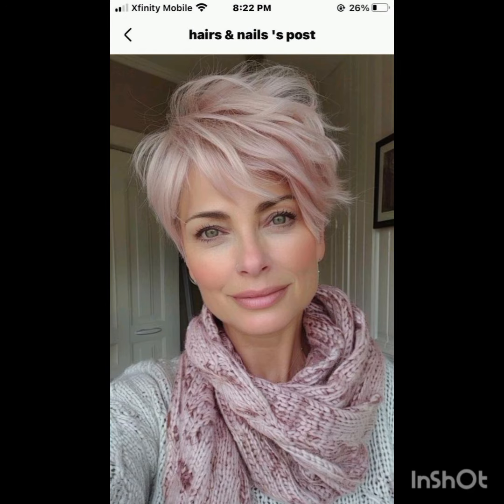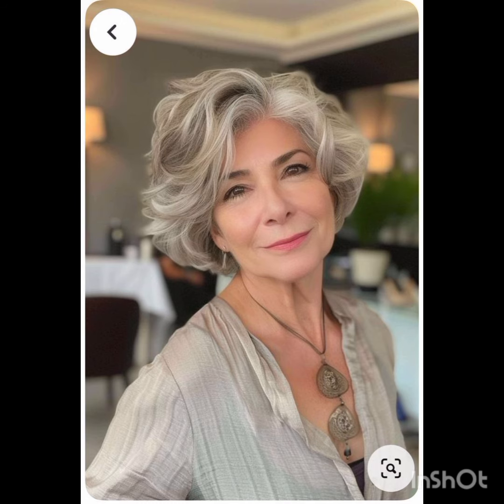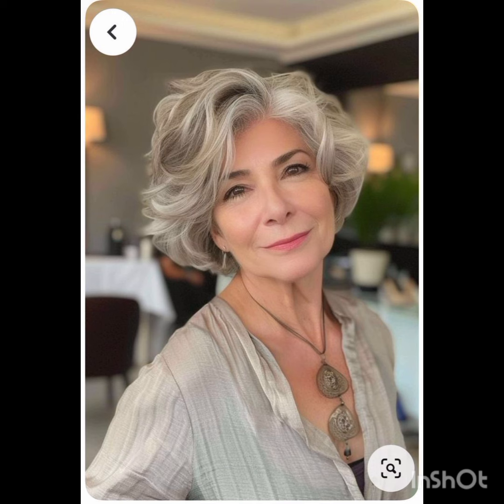CORTES CAPAS ESTILOS SEÑORAS 2024 💥✂️ Capas' 40+55-60